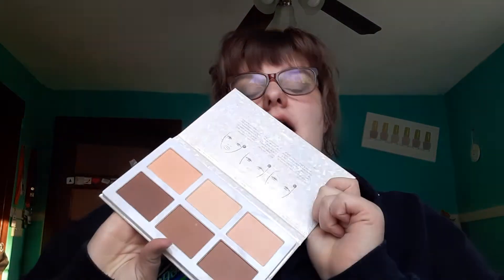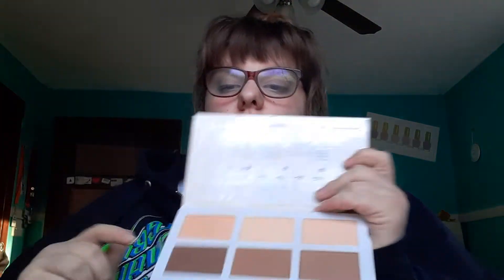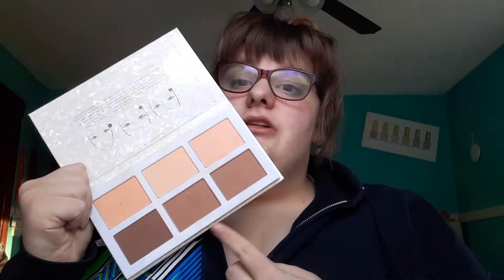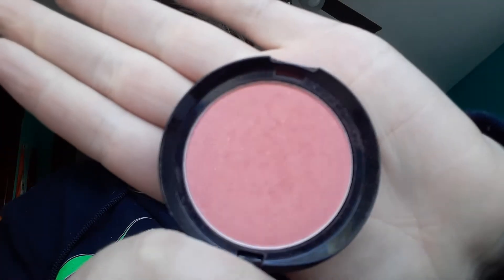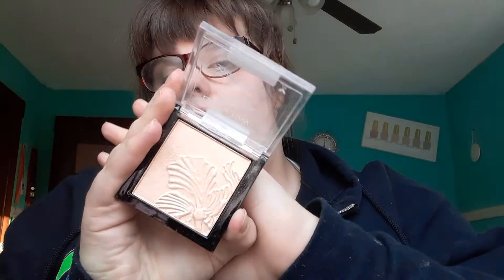Makeup kit for beginners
Cheap drugstore makeup to create a great first makeup kit.
Products:   elf porless puddy primer $8, instant lift brow pencail elf $2, elf flawless finish foundatiom $6, wetnwild photofocus dewy foundation $6, profusion pro contour $5, wetnwild blush $4, maybeline superstay ink crayn $8, elf tinted lip oil $3, wetnwild x bretman rock palette $15, maybelline total tempation $8, real technics beauty sponge $4, chique brushes $2-$5